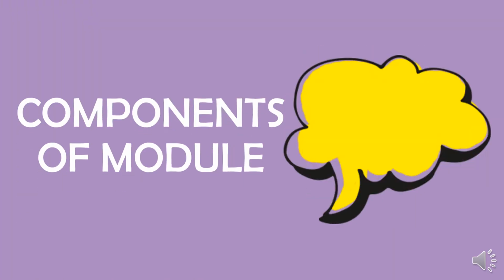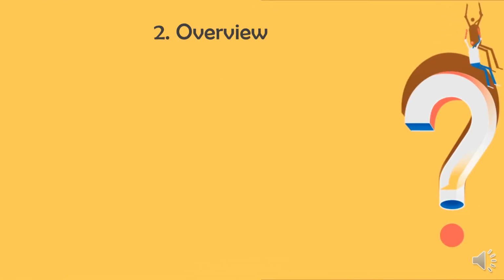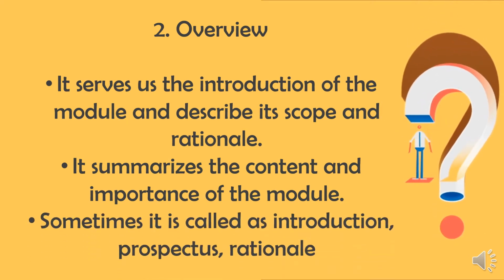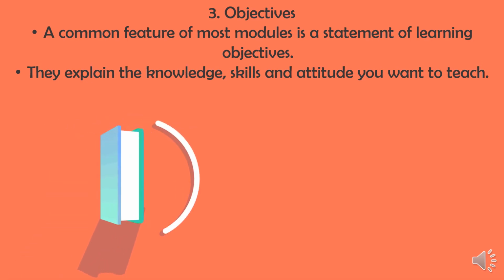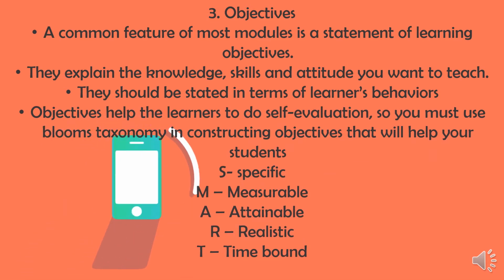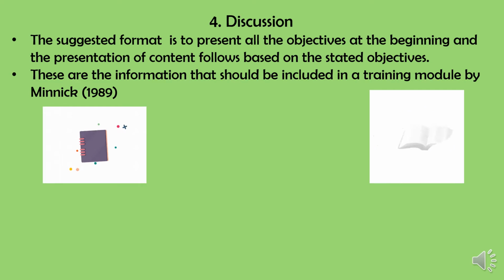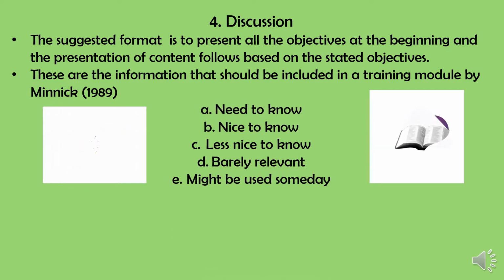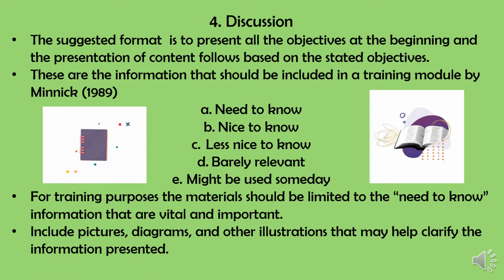SS3 LEARNING MODULE BY MARILOU NAVARRO